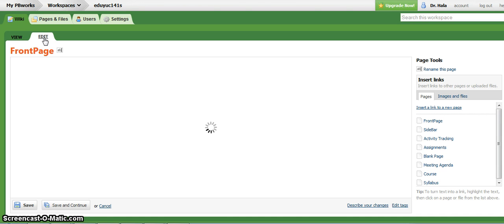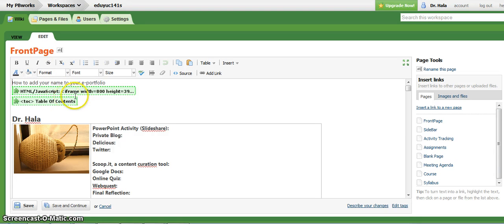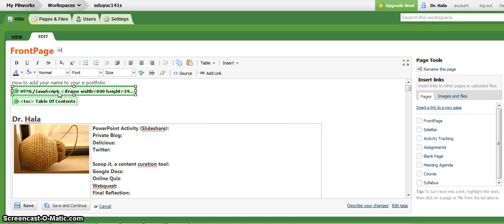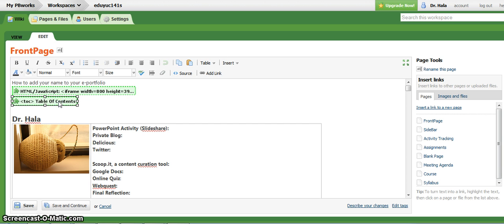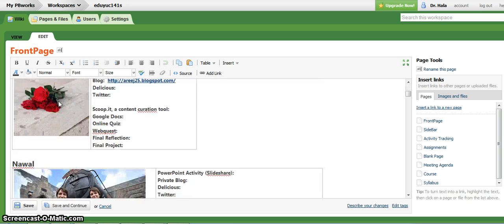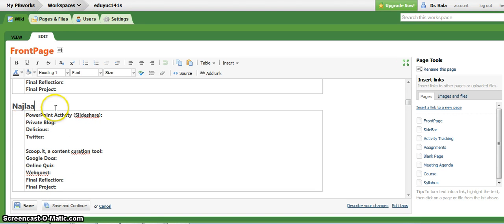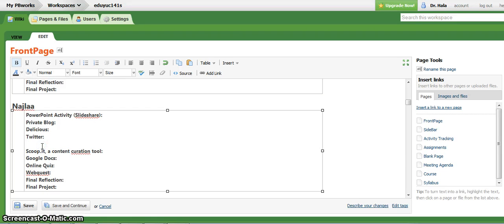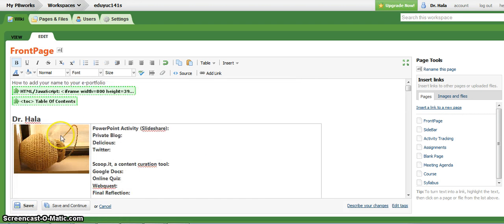Beware of plugins on pbworks